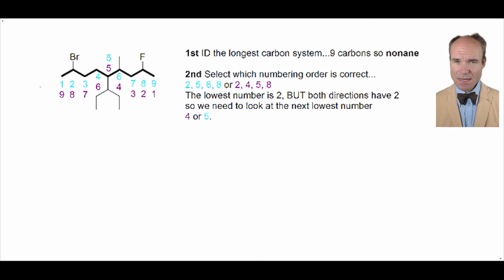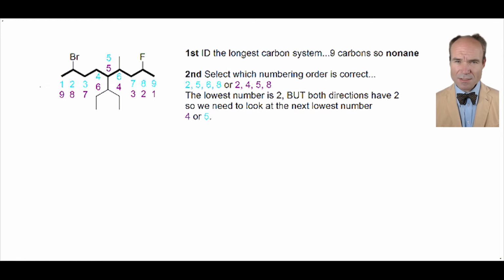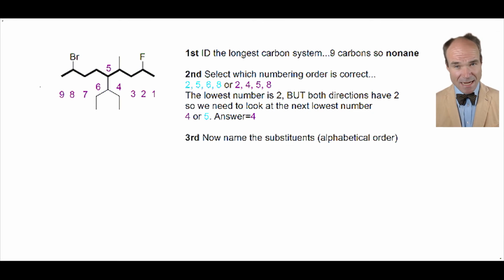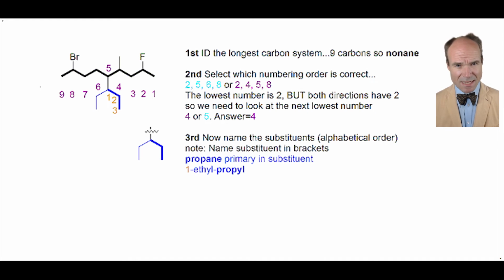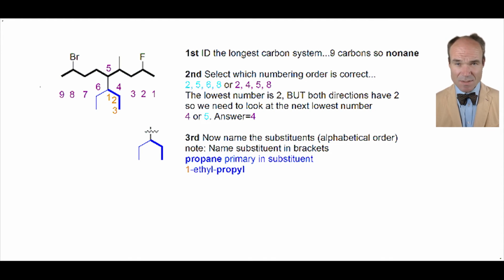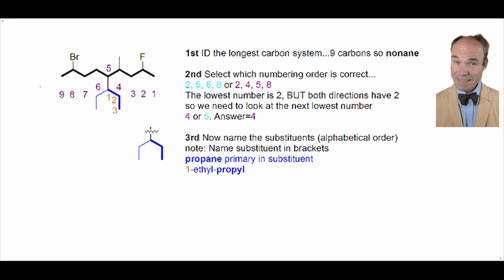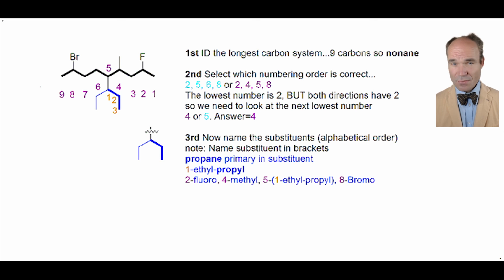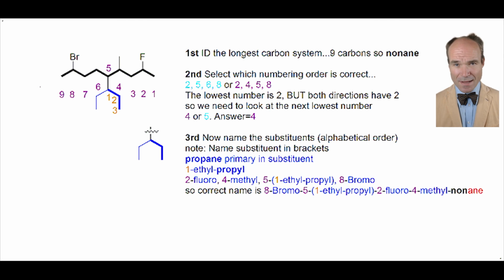Naming: IUPAC, Describing Substituents that are Uncommon Arrangements of Alkyl Groups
Summary:
If the alkyl substituents attached to the parent chain exceed the common simple patterns of iso, tert, sec and neo then then they must be described as if they were their own molecule and that description is placed within brackets as the appropriate functional group within the whole molecule.